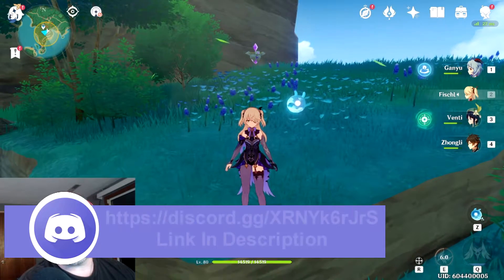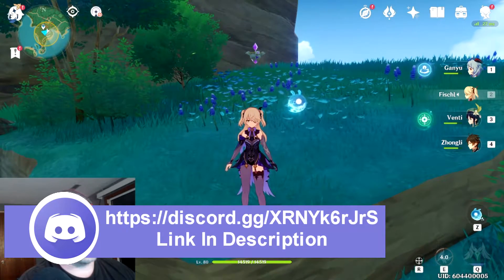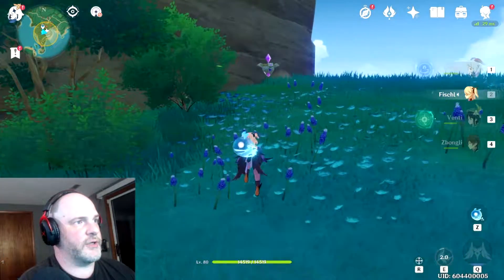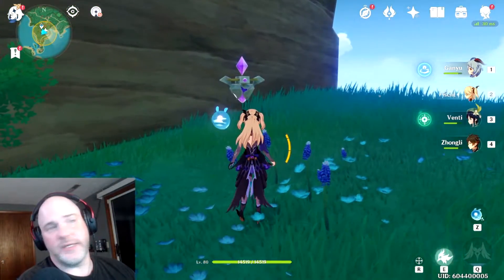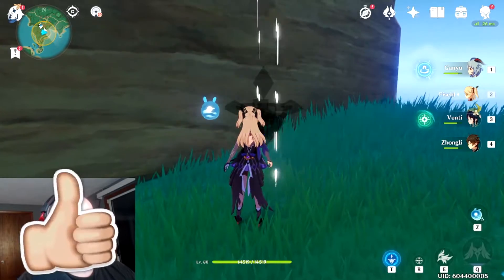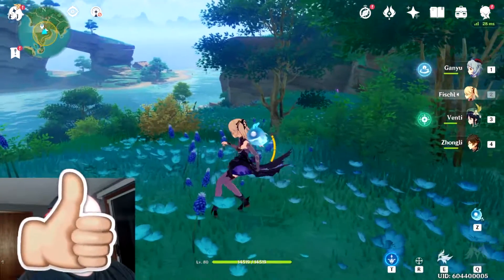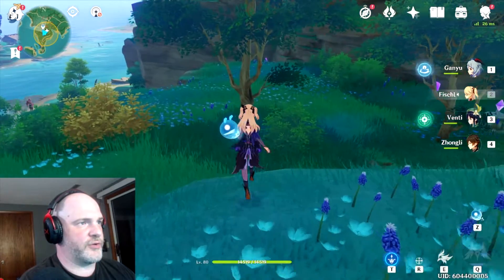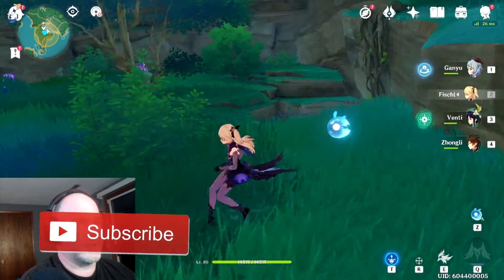How to use Power Relay in Genshin Impact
A Genshin Impact quick guide for the Power Relay's basic function

Bio:  Hi I’m Andy and this is my channel Getawesome Gaming.  I am a 41-year-old husband/father of  2 wonderful boys.  I started streaming as a means to meet people and develop a community I would have otherwise never had the opportunity to.  Currently I mainly stream ”Genshin Impact” and have recently started streaming “Monster Hunter Rise” as well as other games.  I hope you stop in and say hi and see if my stream is a place you would like to hang out and become part of this growing community.  Either way if you’re reading this I would like to thank you for your time.